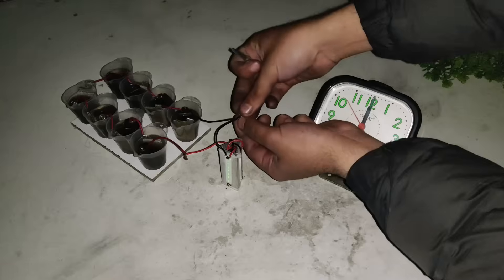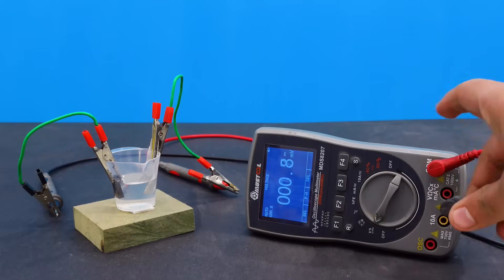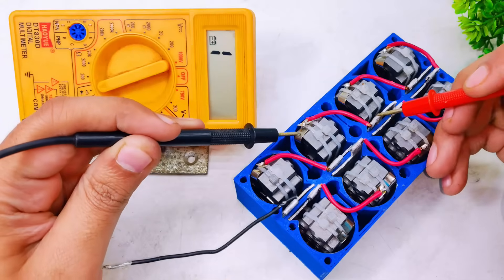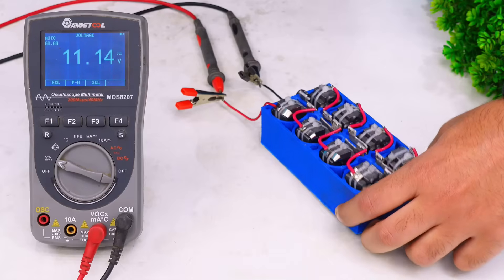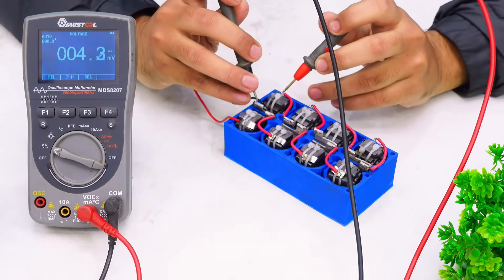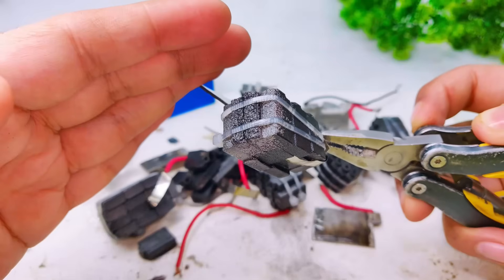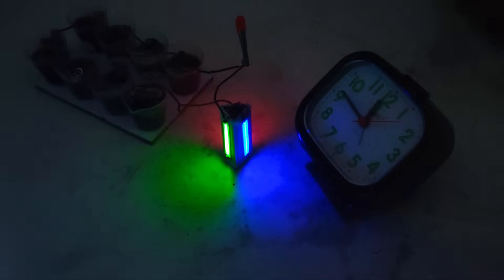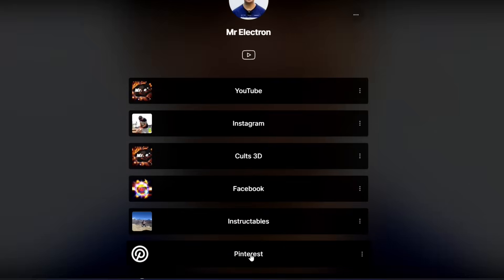High Power 12V 💥 - How to make Aluminum Air Battery DIY | 12hrs BACKUP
👉 𝐁𝐔𝐘 𝐏𝐚𝐫𝐭𝐬 𝐟𝐫𝐨𝐦 𝐀𝐌𝐀𝐙𝐎𝐍/𝐁𝐀𝐍𝐆𝐆𝐎𝐎𝐃 In this video, i will be showing you how make a highly powerful Aluminium Air Battery with more than 12Hrs continuous Backup with simple components free available and discarded.
This Aluminum Air battery gives the highest output voltage of 12V which is more than any of my previous versions.